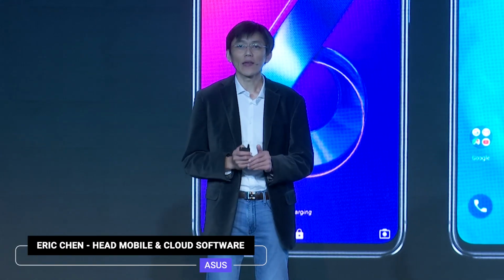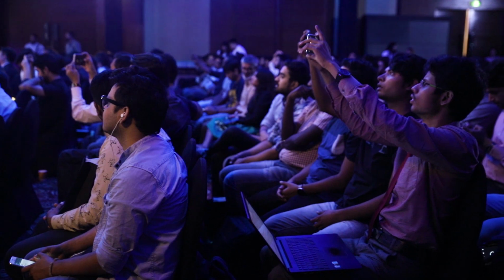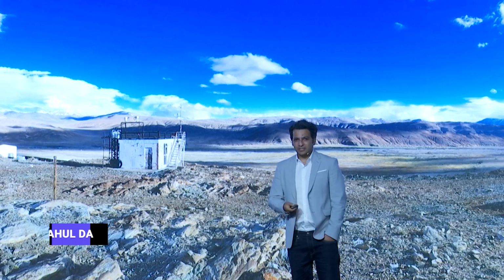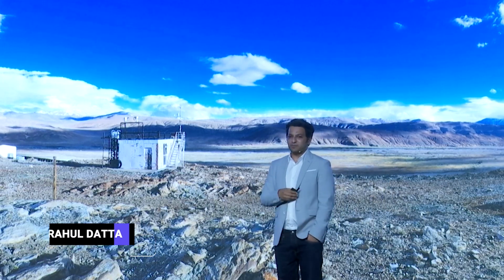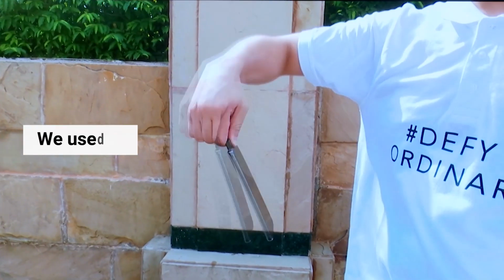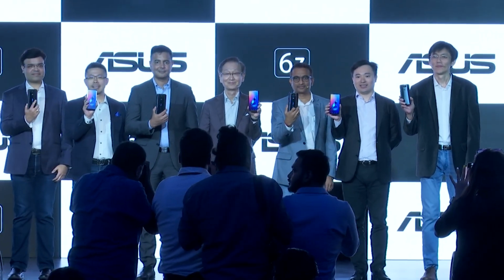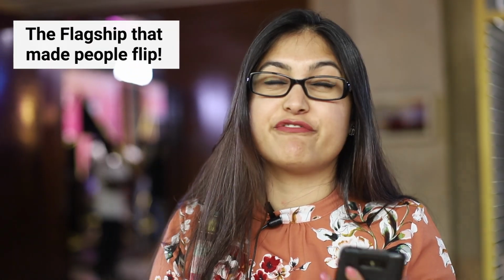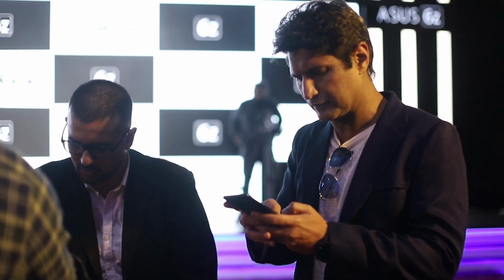ASUS 6z Launch event highlights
In case you missed the launch of the ASUS6z, watch the highlights to get a glimpse of all the action!